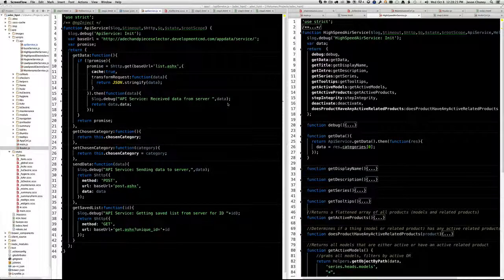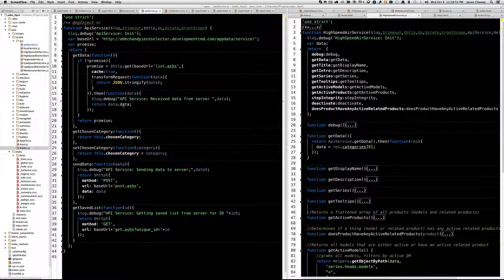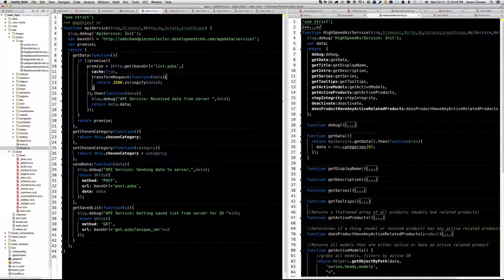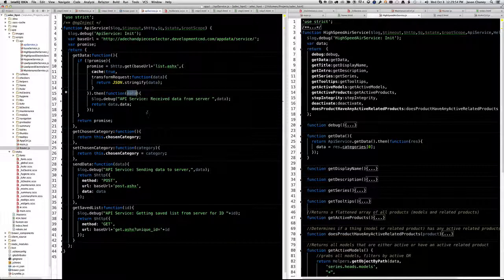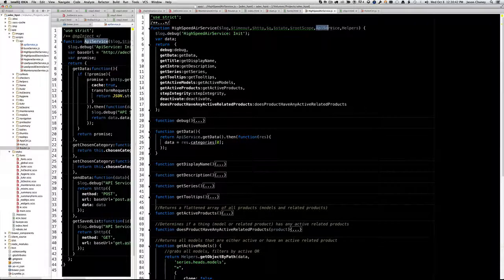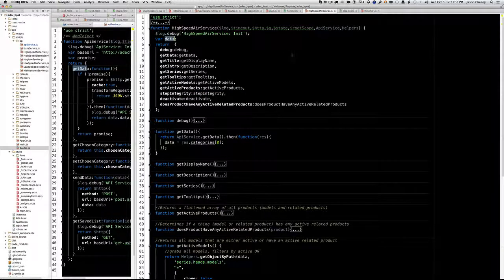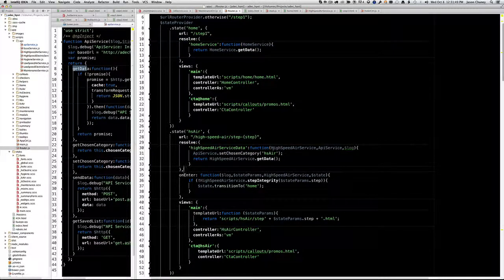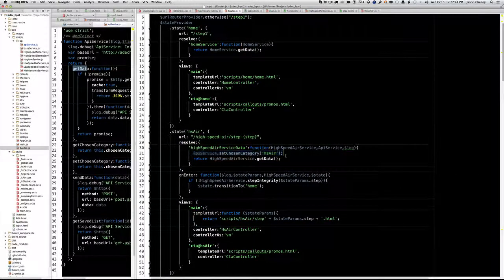Bootstrapping Angular app once with network data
Covers how to grab data from a server only once initially and then all data manipulation is done from within the app itself.